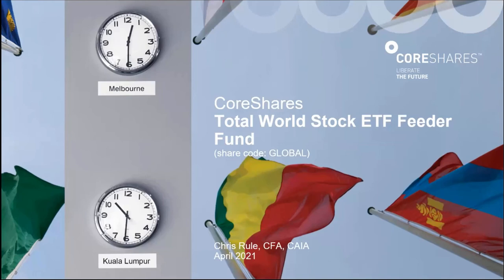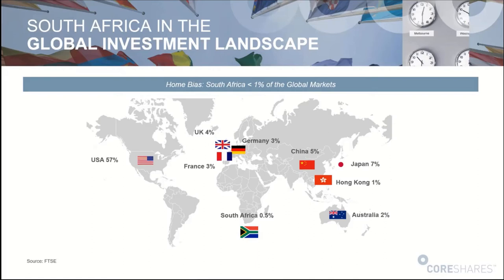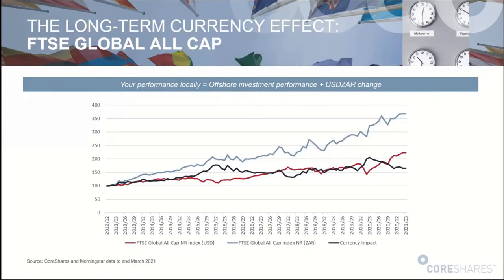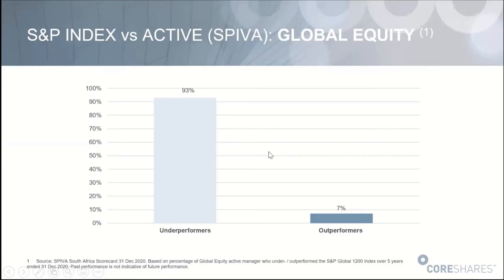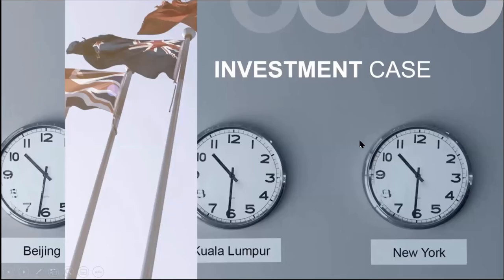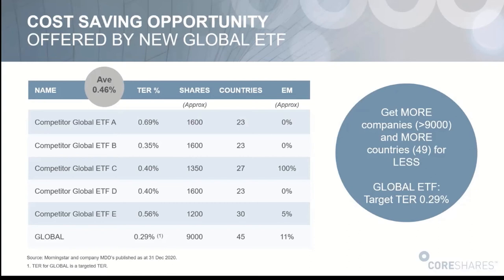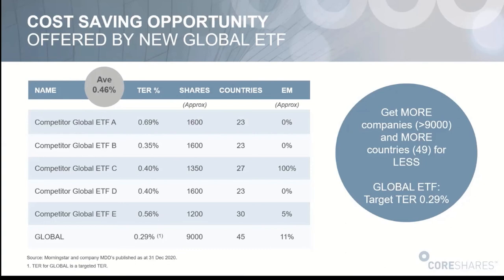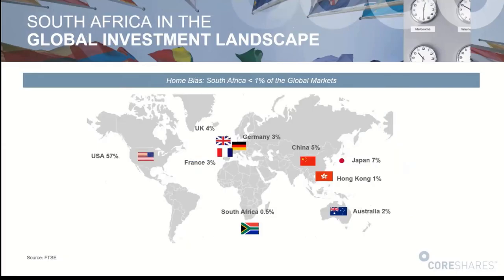CoreShare Total World ETF (GLOBAL)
Introducing the CoreShares Total World ETF

THE UNITED NATIONS OF INVESTMENTS
Benefit from exposure to 25 developed markets & 24 emerging markets.

CoreShares is delighted to announce the launch of the CoreShares Total World ETF (share code: GLOBAL) which tracks the FTSE Global All Cap Index. This index represents the full opportunity set of large, mid, and small-cap stocks across 25 developed and 24 emerging markets, comprising over 9000 constituents across 10 sectors and is arguably the most comprehensive ‘all in’ global strategy to be listed on the JSE.

The benefits
The CoreShares Total World ETF is a compelling way for South African investors to access global equity exposure for these reasons:

TOTAL exposure – This is one of the most comprehensive global strategies covering most markets within ONE simplified product.
“Real economy” global equity exposure – Emerging Markets (EM) make up over one-third of world GDP and should be represented in a truly global equity investment strategy. EM makes up an important 11% of this benchmark.
Diversification – This index offers efficient exposure to a broad range of countries, currencies, sectors, and companies around the globe. Investors can access an increased number of shares and better geographic diversification than ever before by investing in this product.
Avoid the “home bias” – While South Africa makes up just a tiny portion of global markets, most South Africans are overly exposure to the local market and economy and would benefit from a more diversified global investment portfolio
Exposure to high growth economies – Investors are rewarded when making EM allocations as the returns typically associated with these developing (and statistically riskier) markets leads to better performance over the long term.
Cost – The CoreShares Total World ETF is a cost-effective way to achieve a truly global investment, carrying a modest management fee of 0.15% and a targeted TER of 0.29%.
The fund is suitable for all investors (whether large or small) looking to make a long term, global equity investment and diversify outside of South Africa.